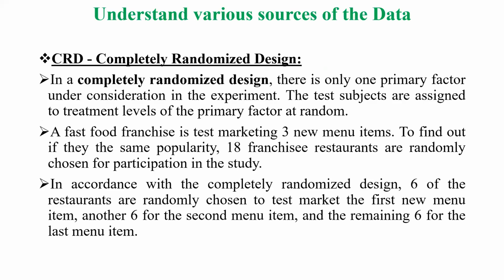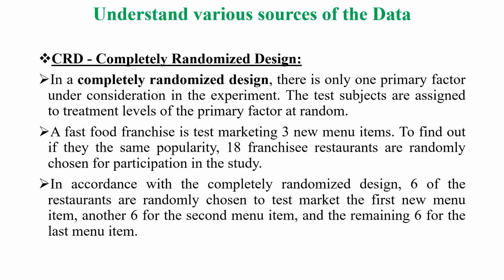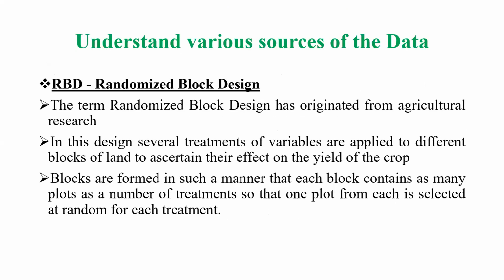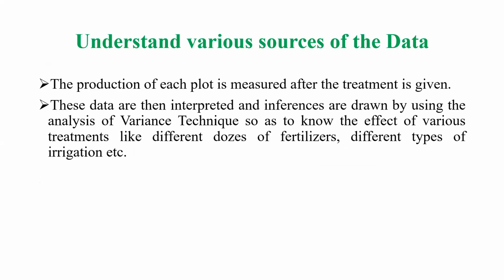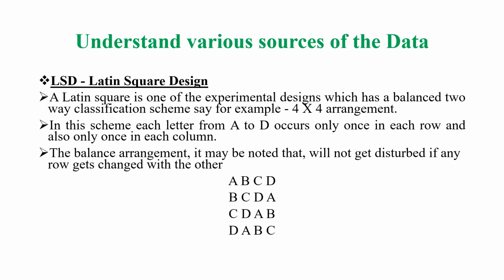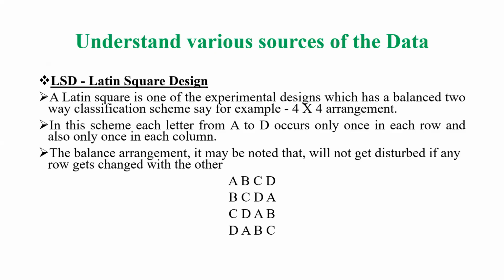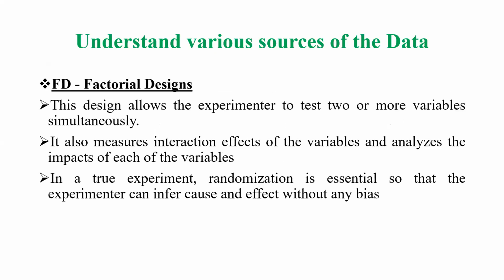Video 03 Understanding various sources of Data Primary Secondary Syndicate in Data Analytics Part 01